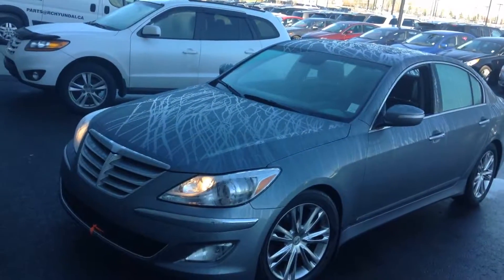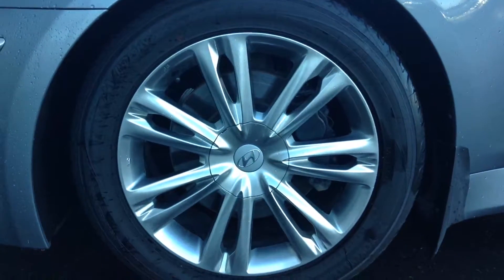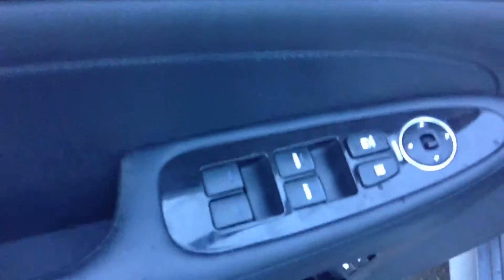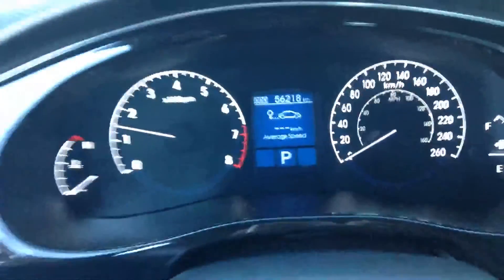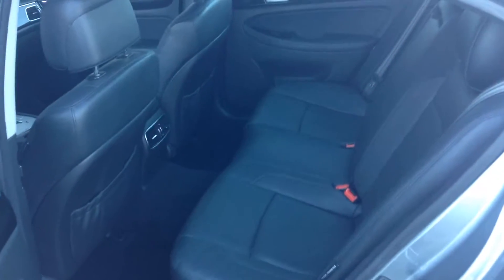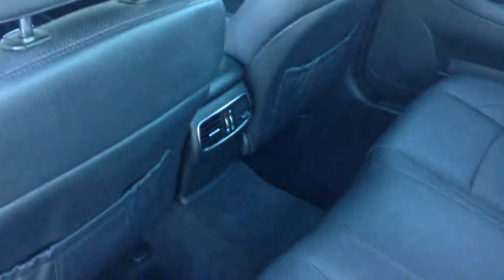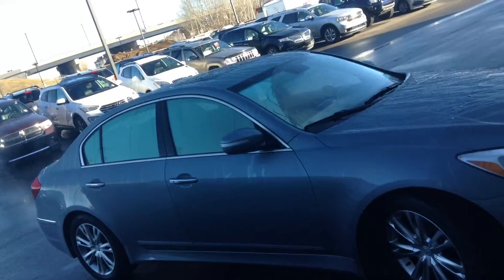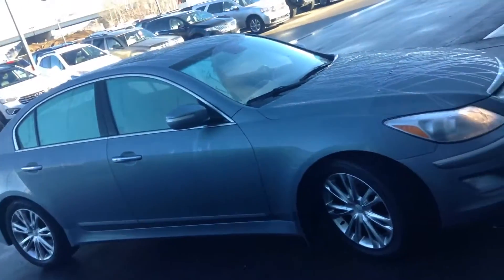Hyundai Genesis || Edmonton Hyundai Dealer